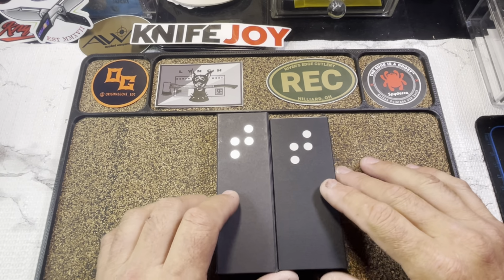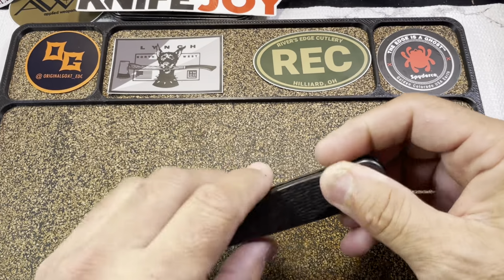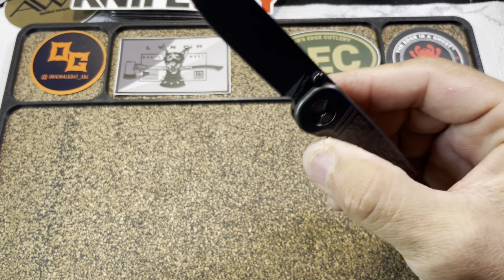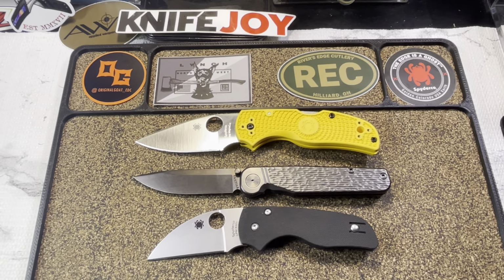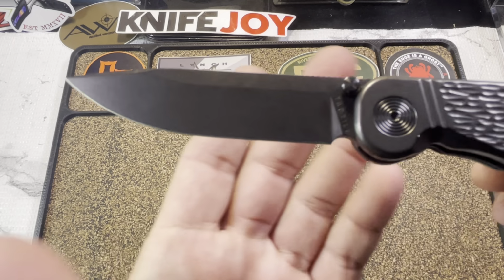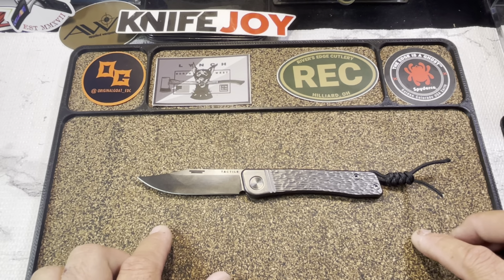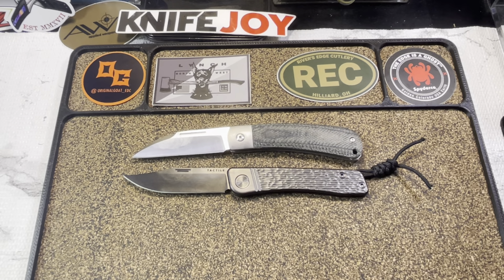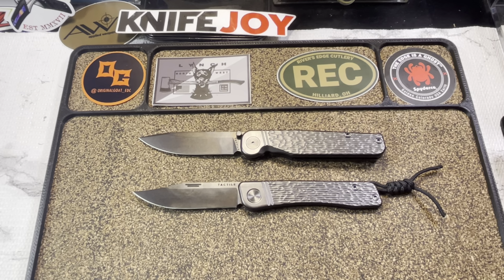Tactile Knife Co- The Rockwall & Bexar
In this episode we take a look at 2 knives from tactile knife co.

Puerto Rican with a knife